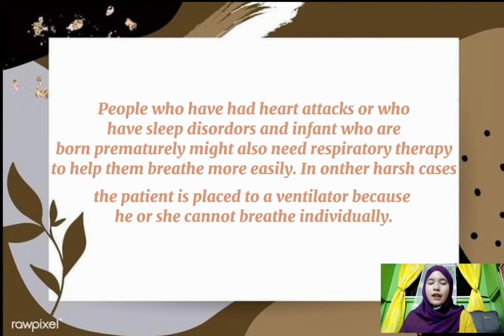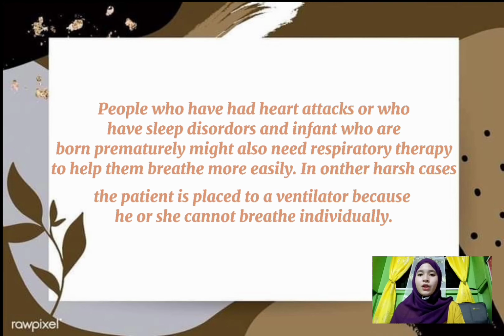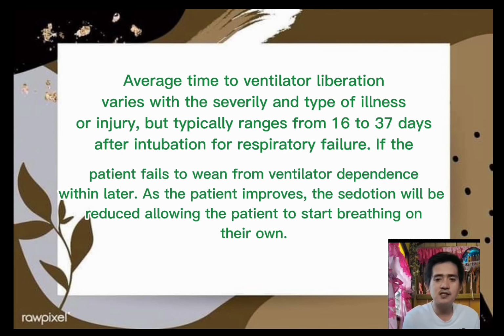Weaning from Ventilation